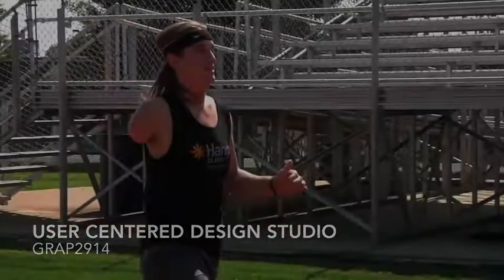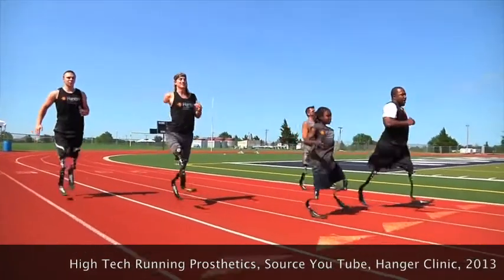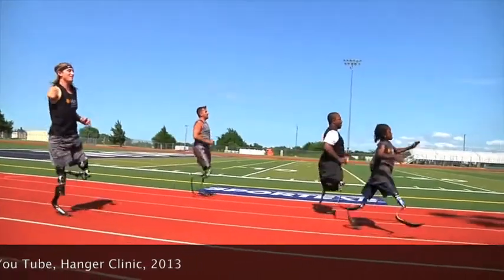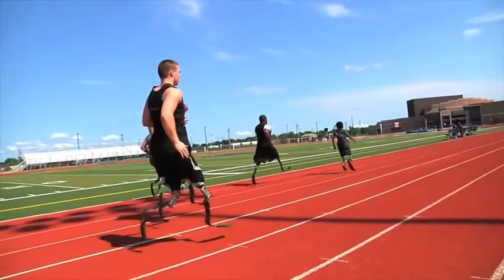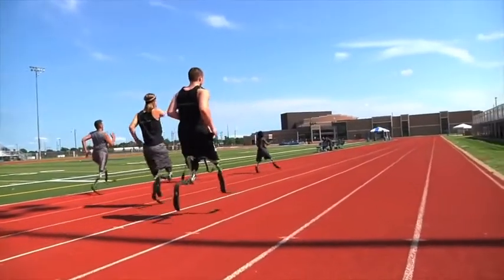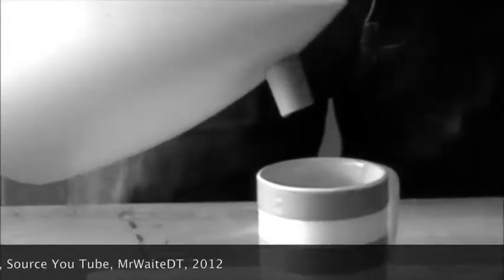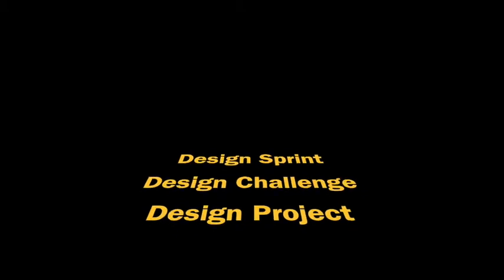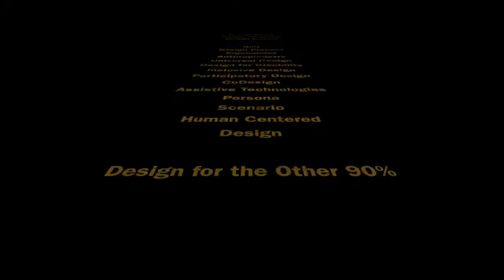UCD Studio Film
User Centered Design Studio